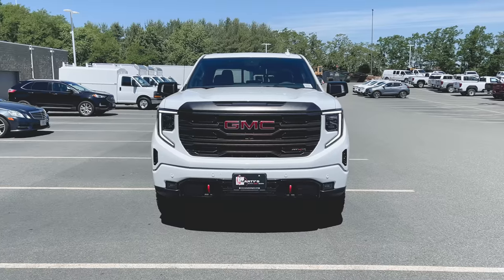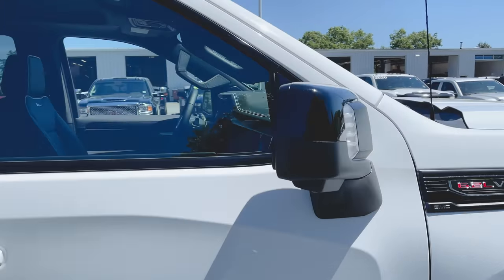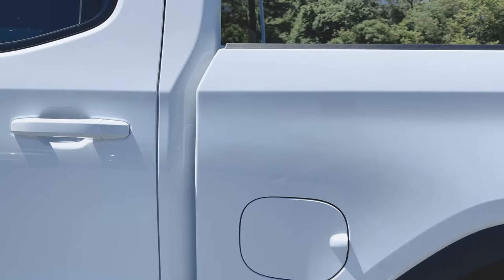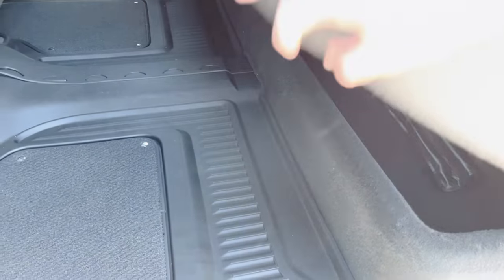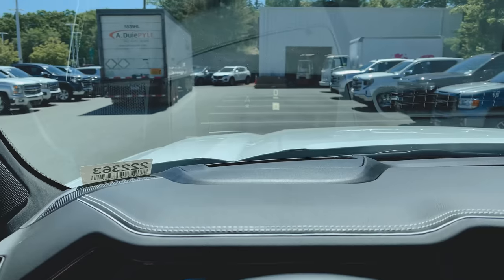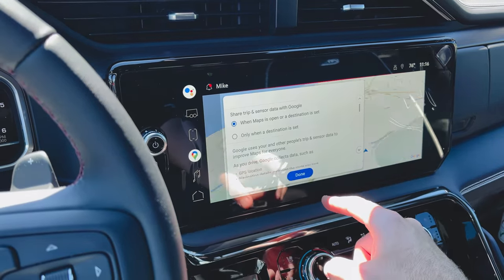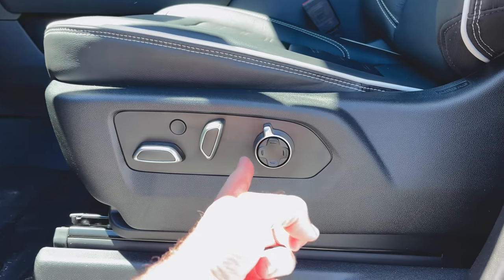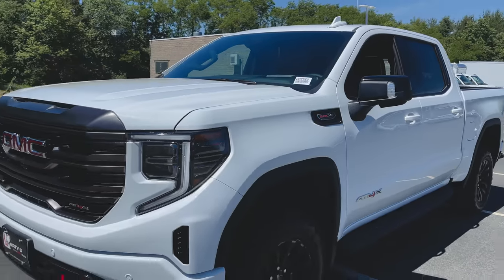My 2022 Sierra AT4X Arrived | Full Walkaround Interior & Exterior!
Today's video we check out the new 2022 Sierra AT4X that I ordered a few months ago. I have to say, this AT4X Interior is INCREDIBLE! Let me know what you guys think!